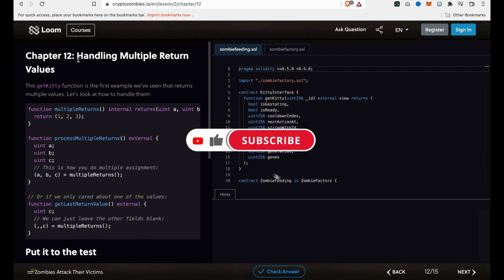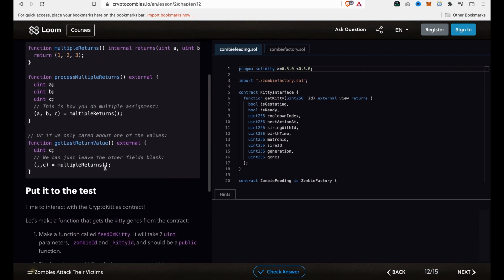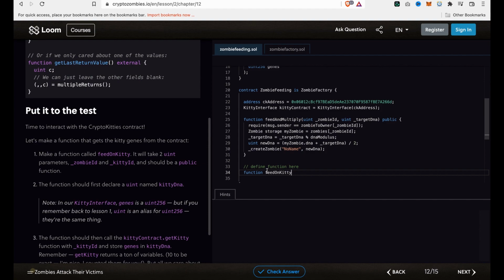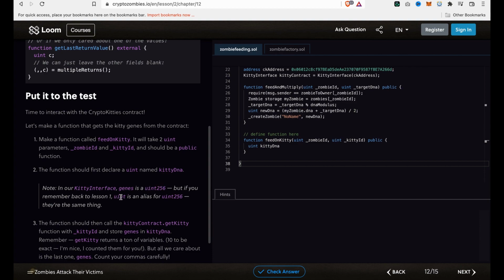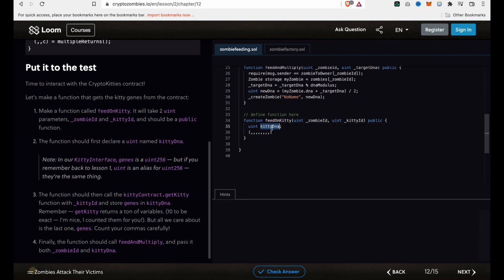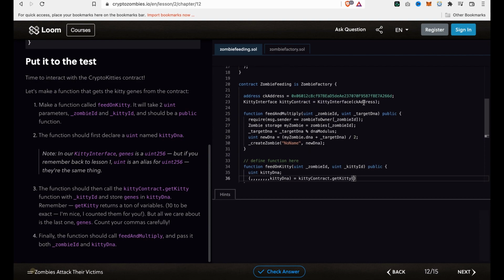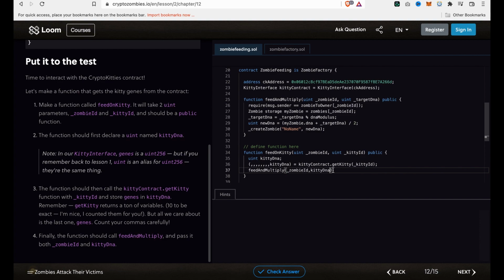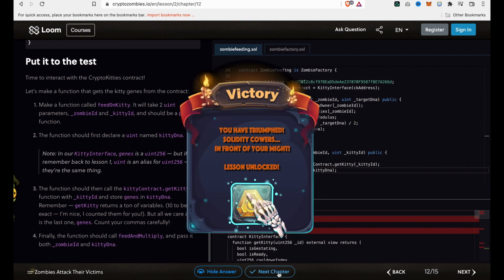Solidity with Crypto Zombie lesson 2 #12 Handling Multiple Return Values